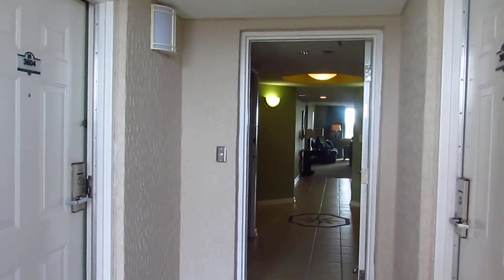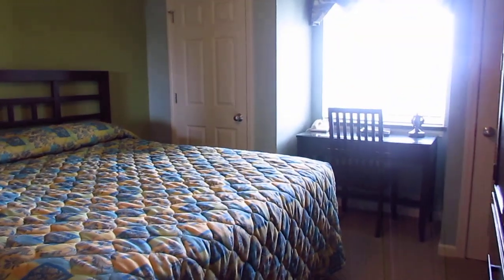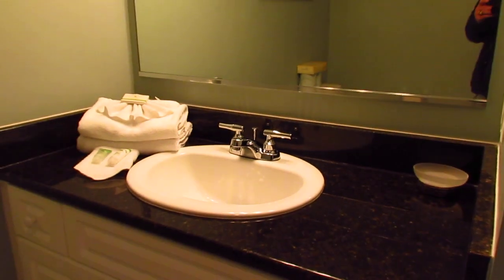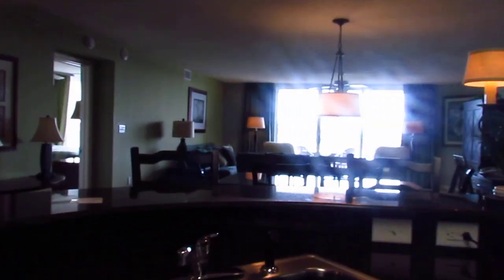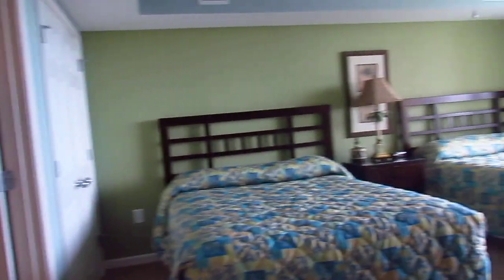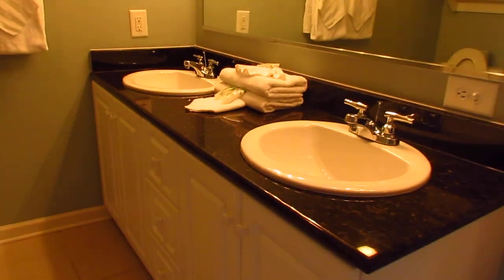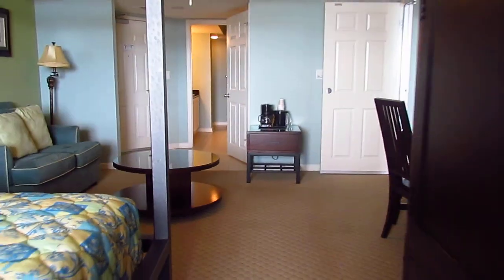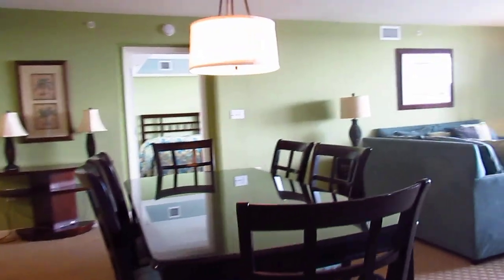CLEM YACHT CLUB VILLAS